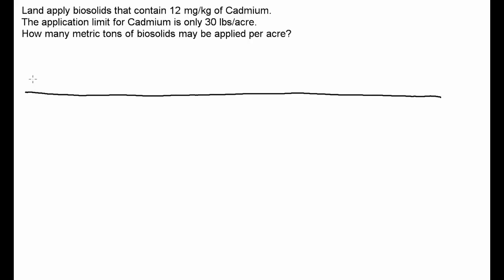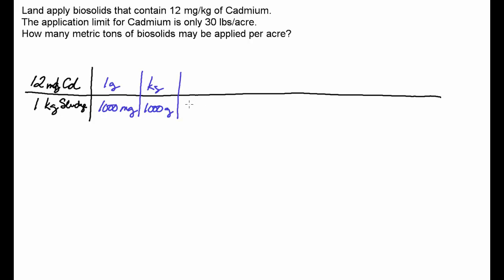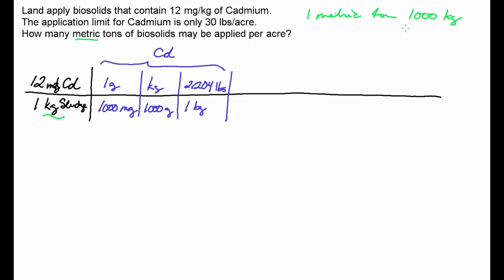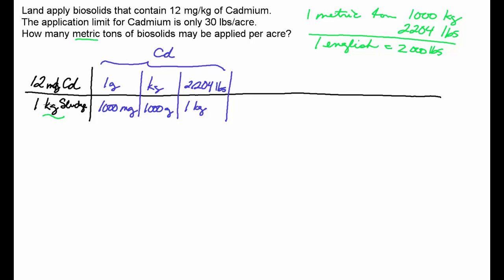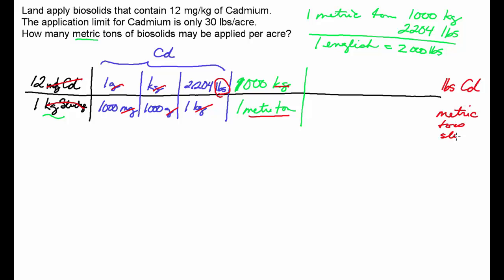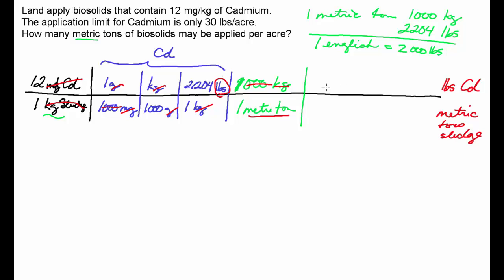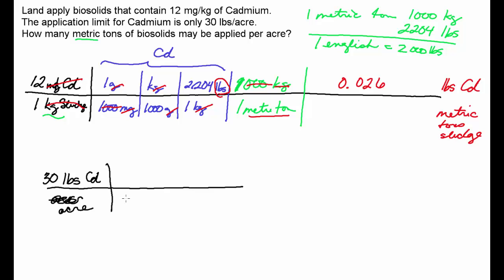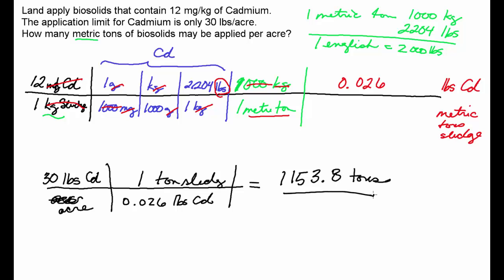Cd in Biosolids - Land Application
Calculate how many tons of biosolids may be applied per acre given a limit for pounds of cadmium per acre.